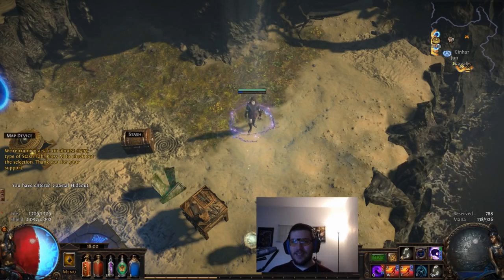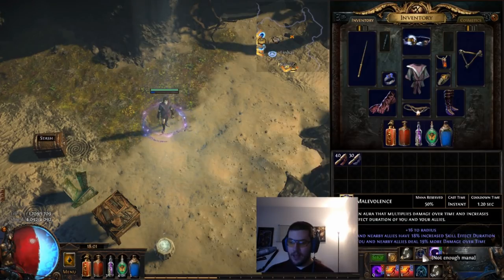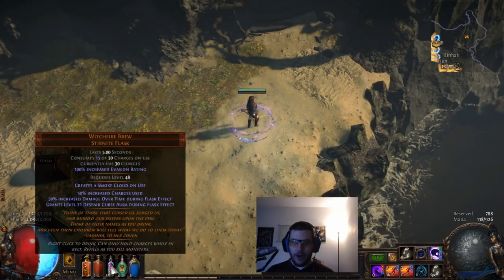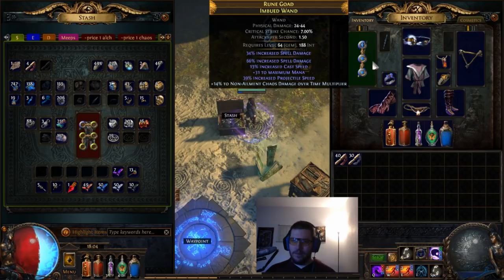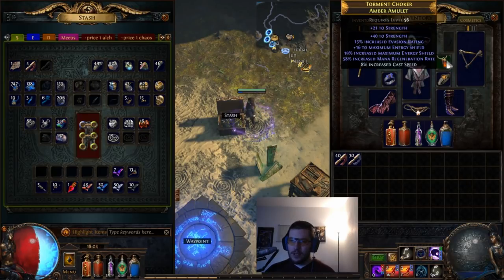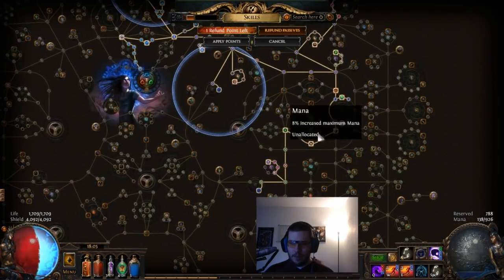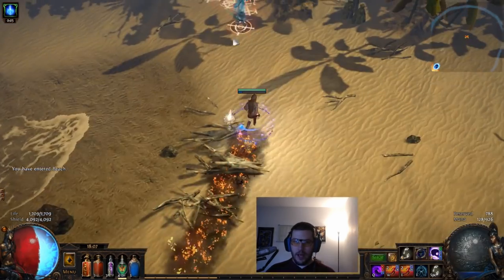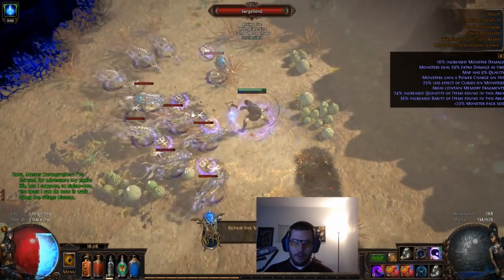Path of Exile Blight Build has MORE More Damage! | Behind Eyes Gaming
This Blight build can have at least 12 more multipliers, increasing it's damage to pretty crazy numbers. My goal for this Path of Exile Blight build is to pump up the damage as much as I can manage. An update at a later time will follow.